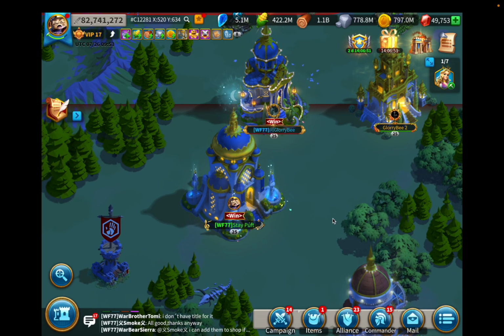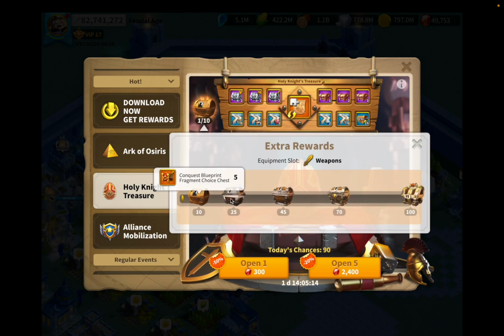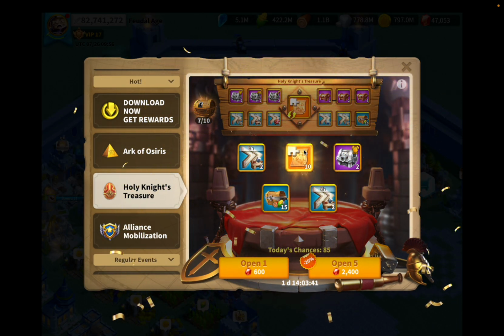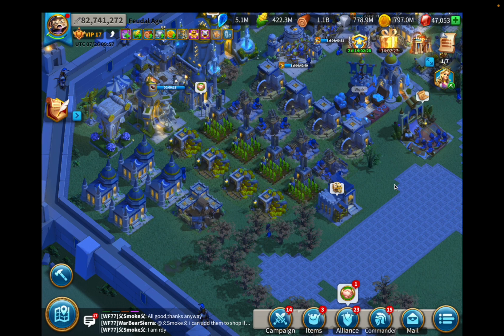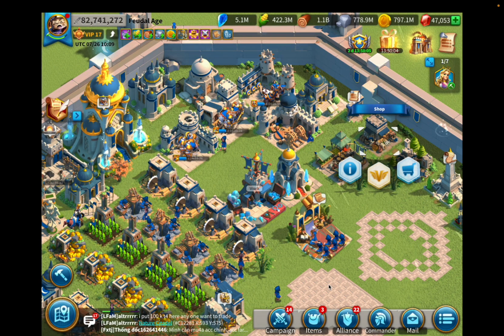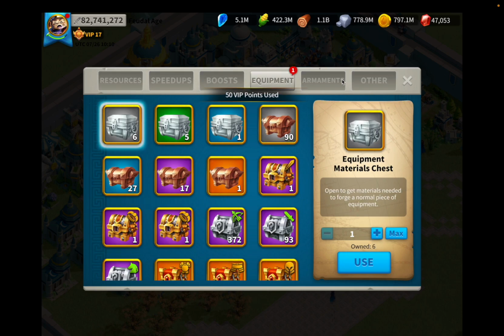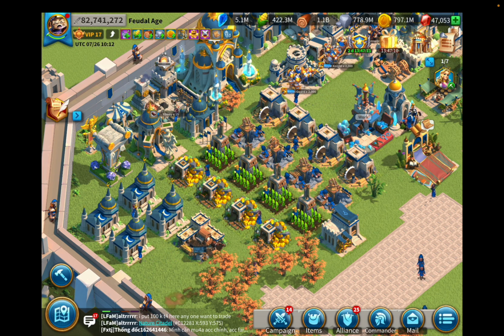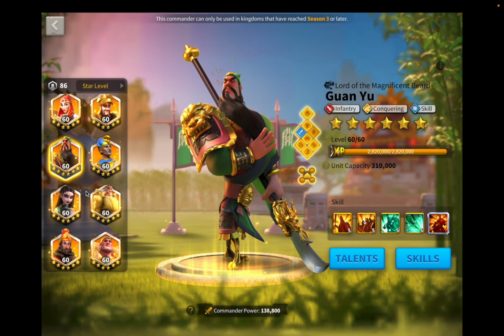Long term commanders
In depth look at how to handle commanders at a f2p level